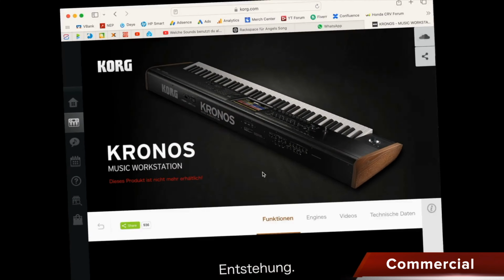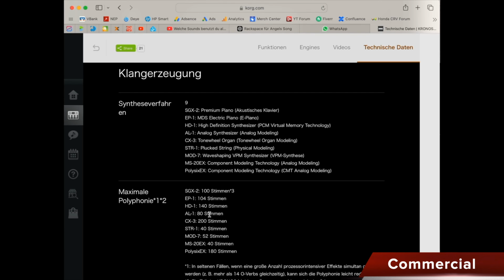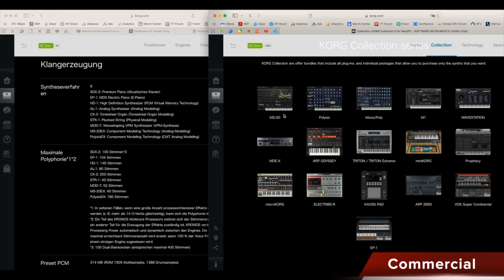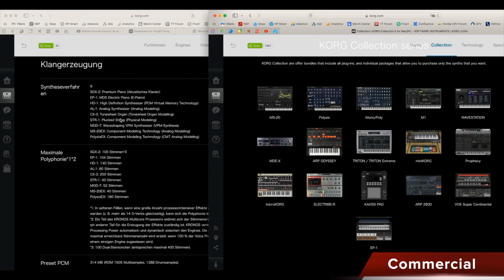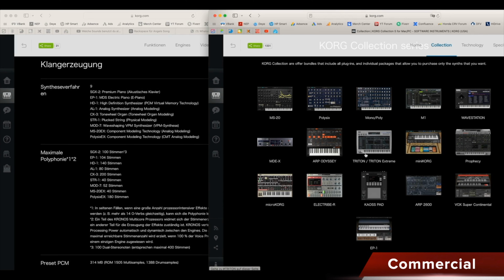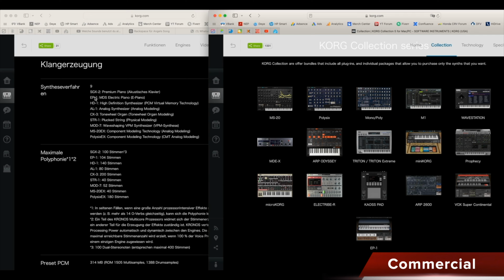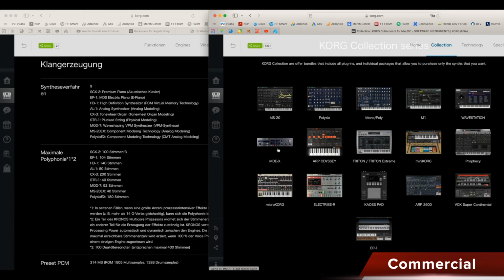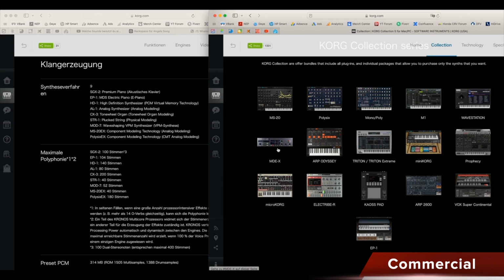Can the Korg Kronos be replaced by software? Yes it can!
In this video, we dive deep into a question many keyboardists and music producers have been asking: Can the Korg Kronos be fully replaced by software alternatives? We explore and compare the Korg Kronos with software-based options like the Korg Collection, Arturia, and other popular VSTs. If you're considering switching to a software-based setup, this comparison will help you understand the differences in sound quality, features, and overall performance.

Discover whether modern software solutions can match the power and versatility of the iconic Korg Kronos, and learn about the advantages and potential challenges of making the switch.

Ready to take your sound to the next level? Check out my collection of high-quality sounds and presets on my website.